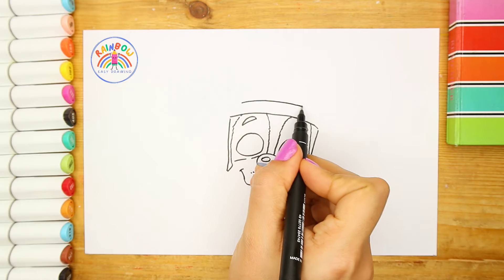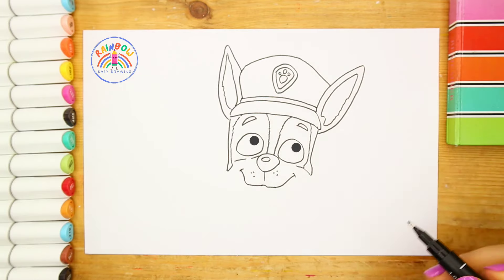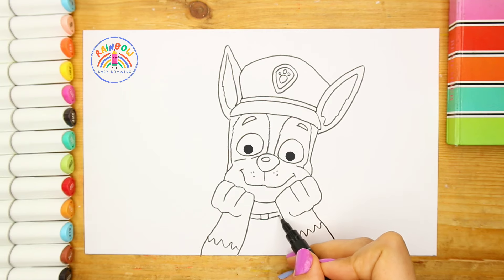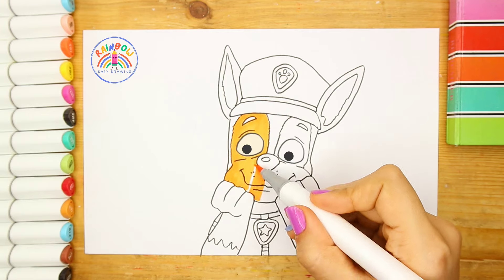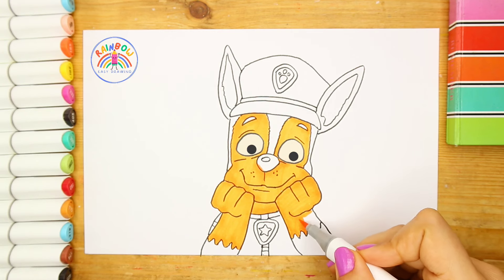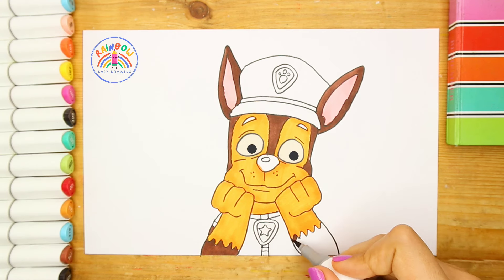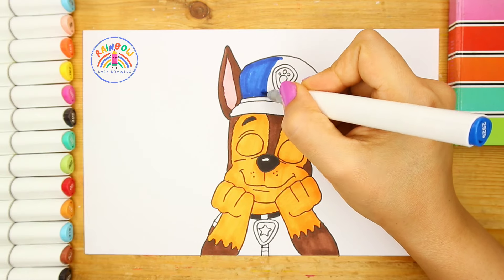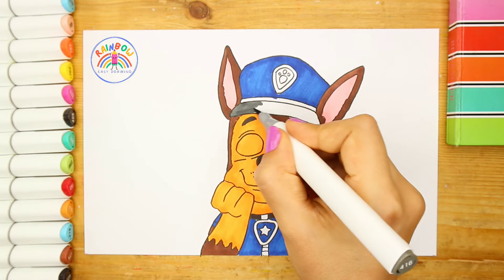PAW Patrol the Movie Drawing Amazing | How to Draw PAW Patrol Chase 🌈 🐶🚨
Hello Friends! Dive into the whimsical world of cute drawings with our popular PAW Patrol Chase drawing tutorial "How to Draw Chase from PAW Patrol"! Join us as we guide you through simple steps to draw wonderful and easy Chase from PAW Patrol the movie gazing at you. 🌈 🐶🚨
Whether you're a beginner or a budding artist, this step-by-step tutorial is perfect for kids of all ages. 🌈 🐶 🎨

🌈EASY DRAWING

🌈EASY DRAWING

🌈EASY DRAWING
How to paint
Easy drawing
Painting for Kids
How to Draw PAW Patrol
PAW Patrol
Chase